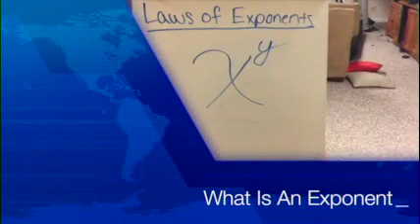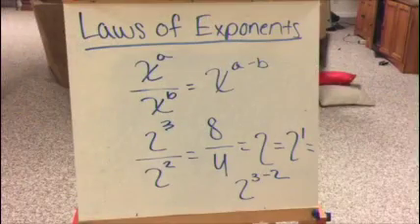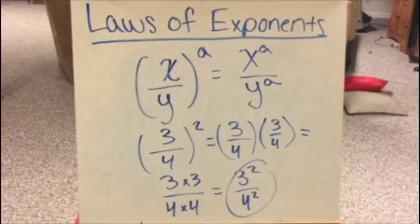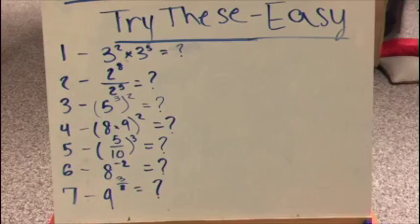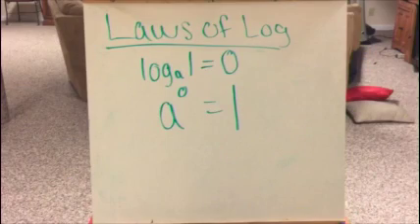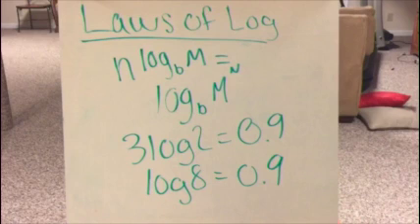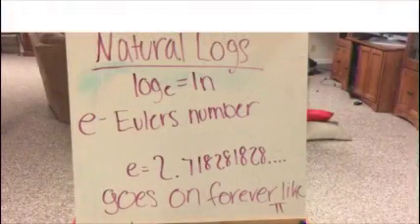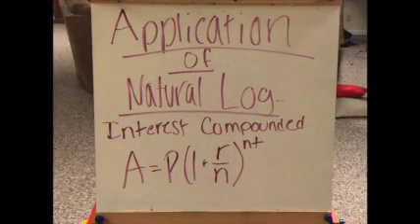6 4 Solving Exponential and Logarithmic Functions